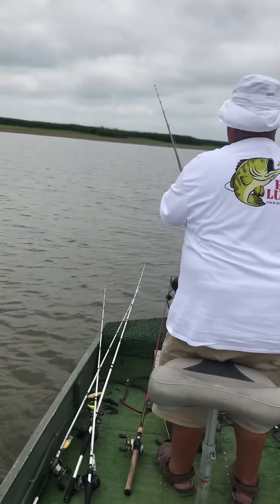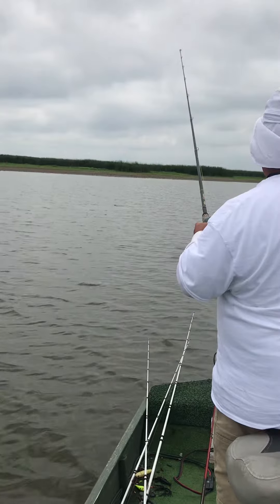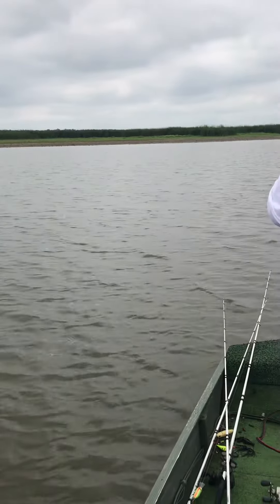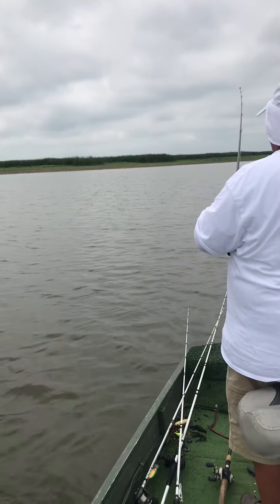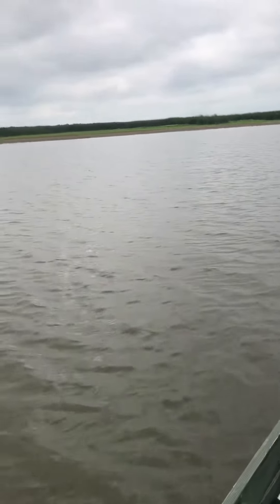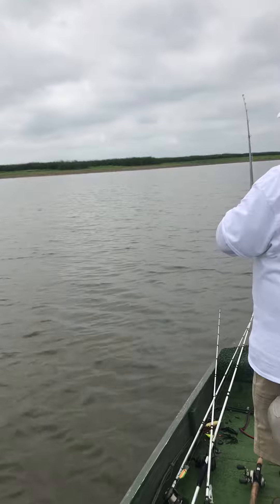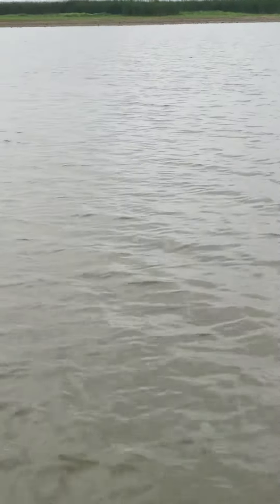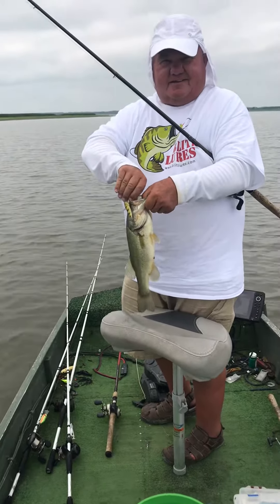Blitz Blades - Summer bass fishing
Fishing for bass in summer for bass with blade baits in 83 degree water.